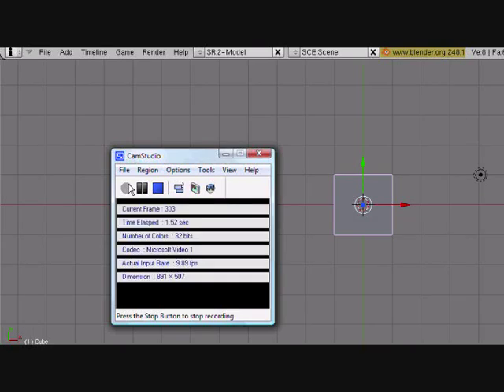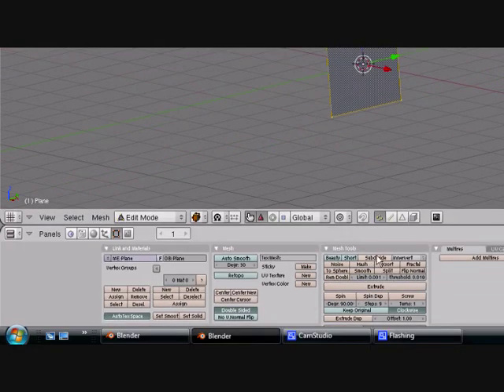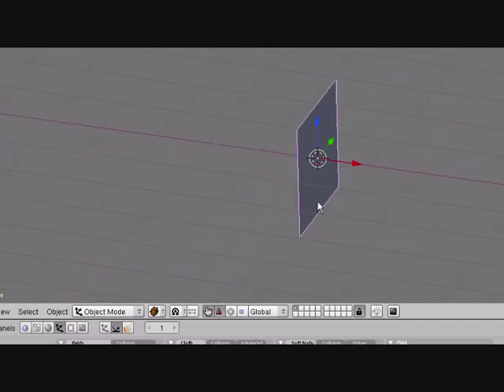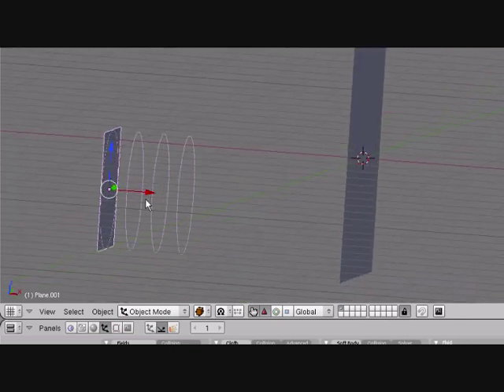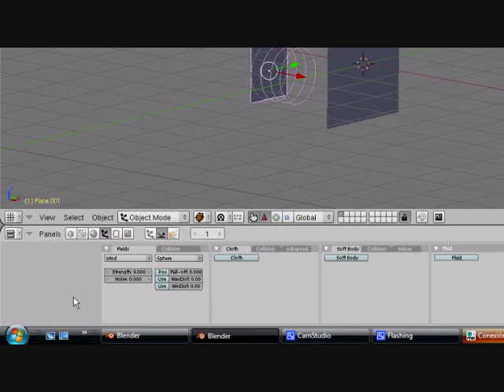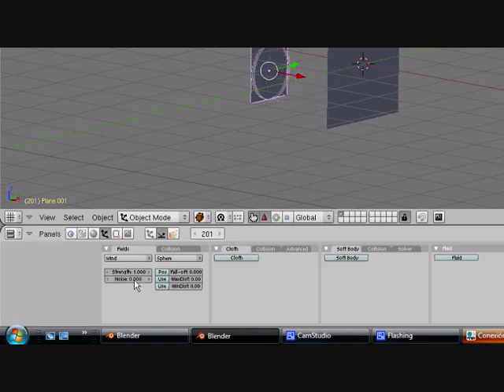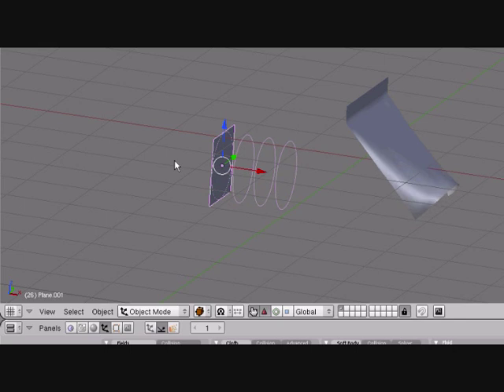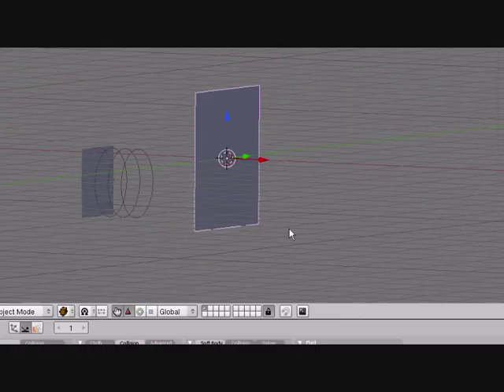Blender Tutorial - Cloth with wind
A tutorial on how to add wind to cloth in blender.